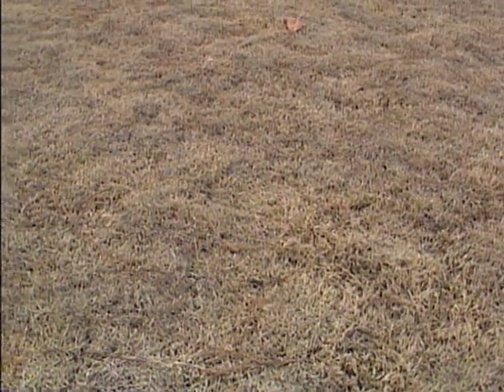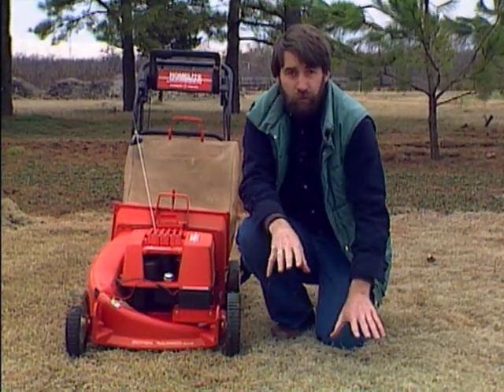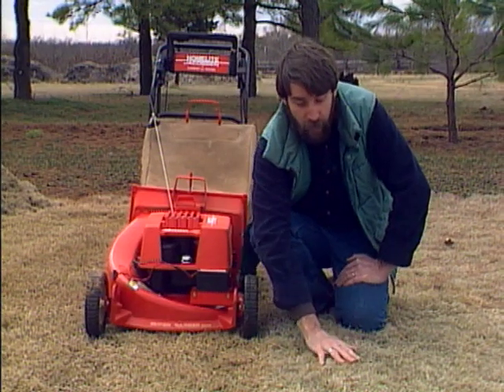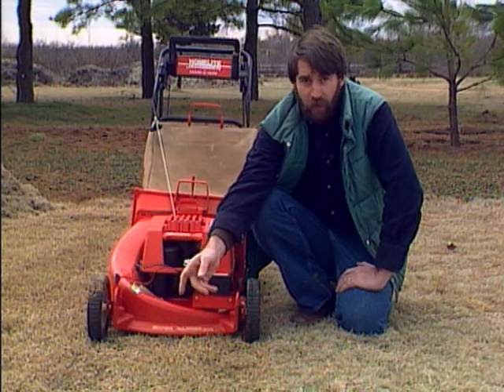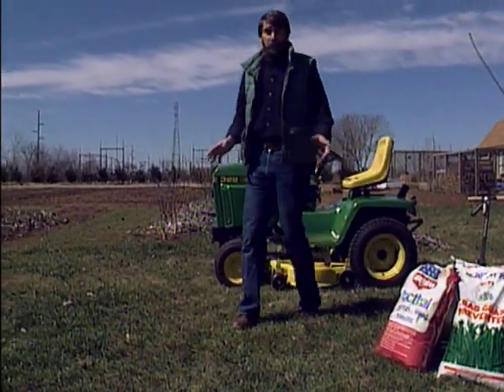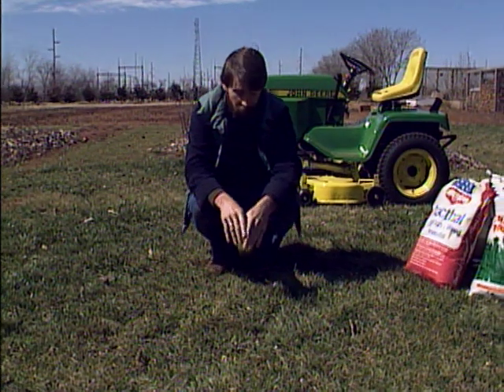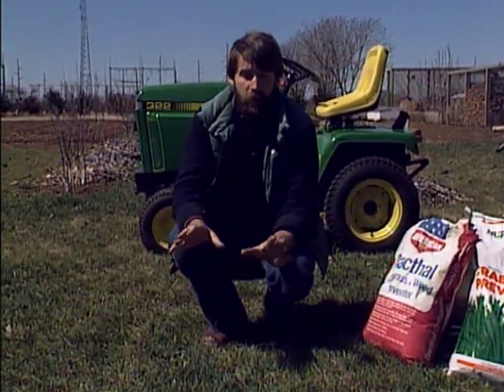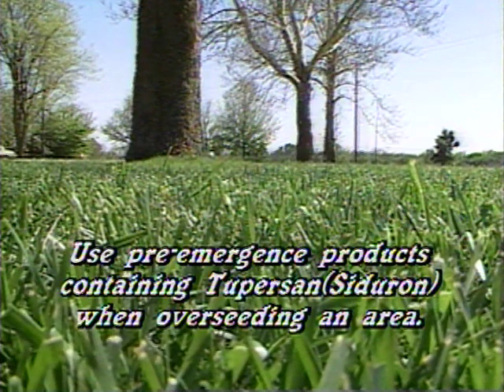Spring Lawn Care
(3/12/88)-Host Jim Gallot discuses spring lawn care for a variety of turfgrasses.